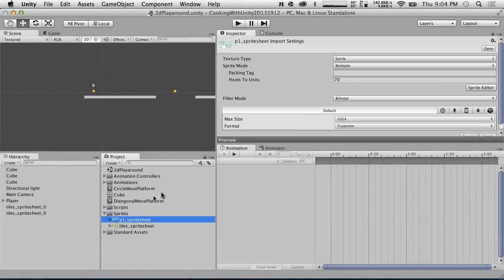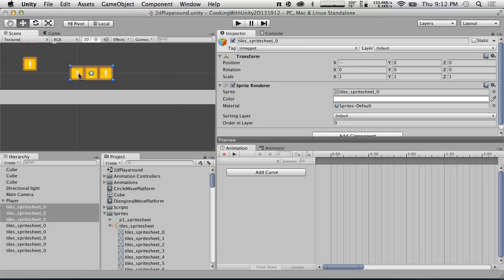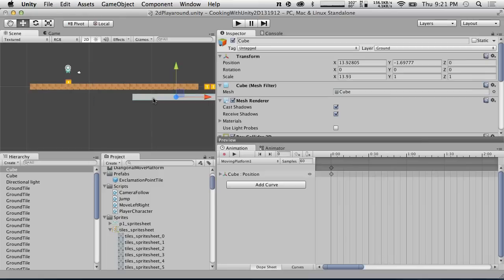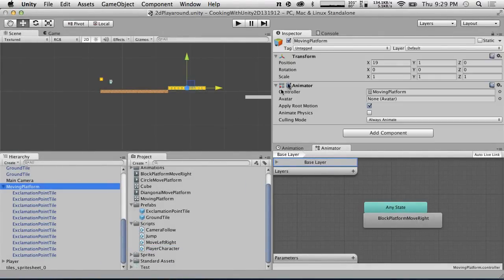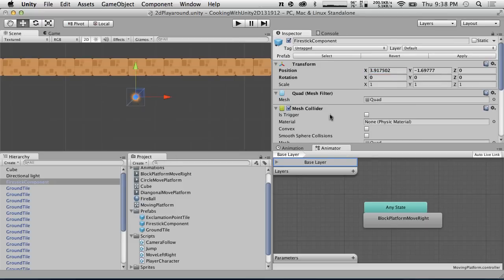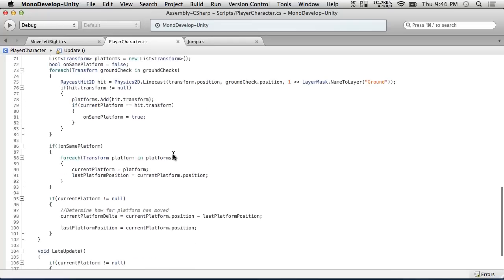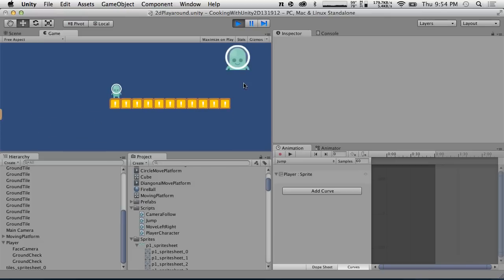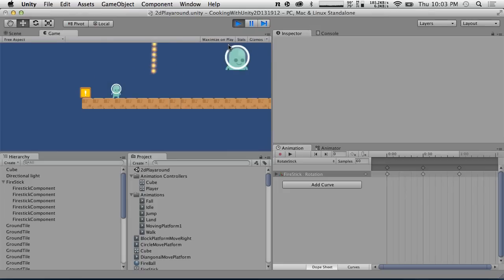2d Thursday - TexturePacker and Tiles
CLICK "SHOW MORE" FOR FILES AND INFO We show some basic tile based level design, explain how to use TexturePacker to make a sprite sheet, and we clean up the platform script so that there's less sliding and jiggling.